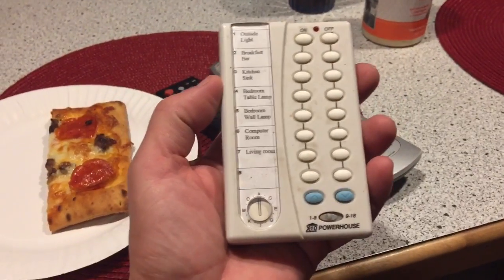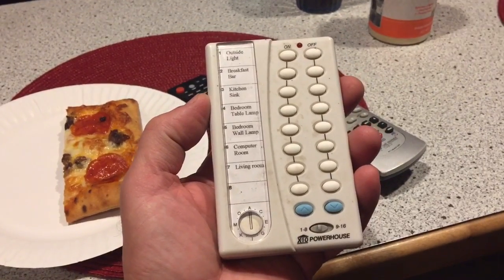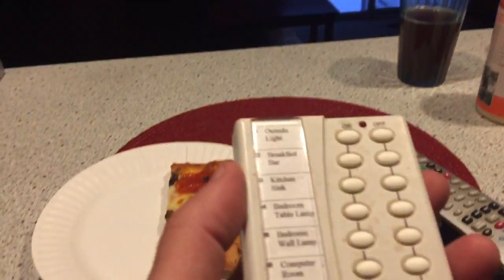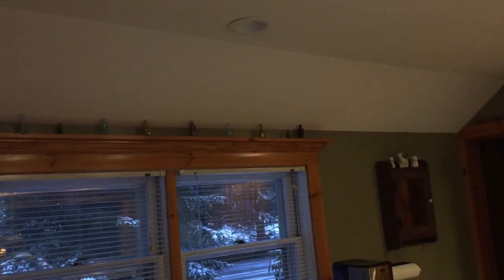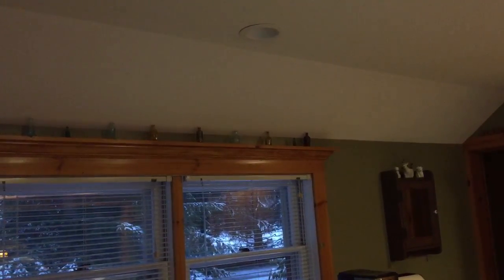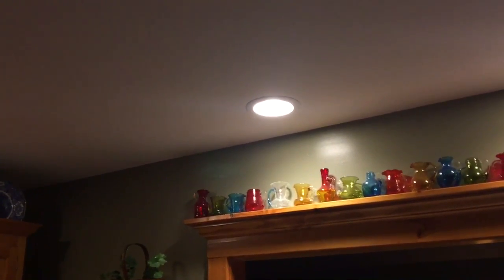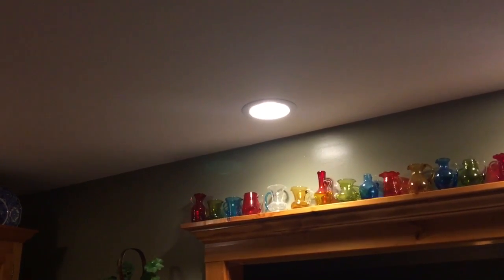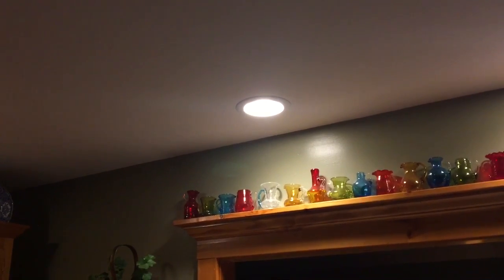Weird home automation generator, LED thing.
No exactly sure whats going on, all of my connections look secure, but when on line power, my X10 wall light switches are not working. When on generator, they are fine.   The only difference I can think of is the main being disconnected when the generator is live.
The generator is feeding 220v to the garage, and that feeds the house.